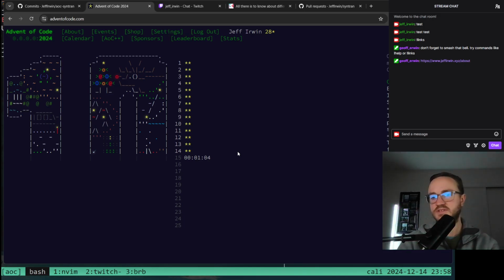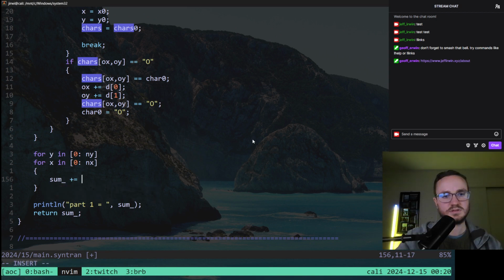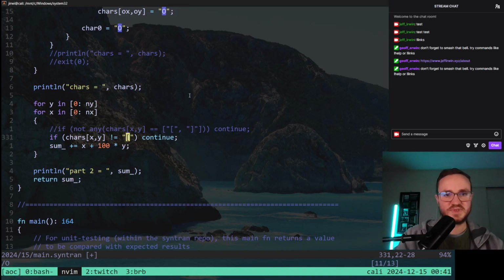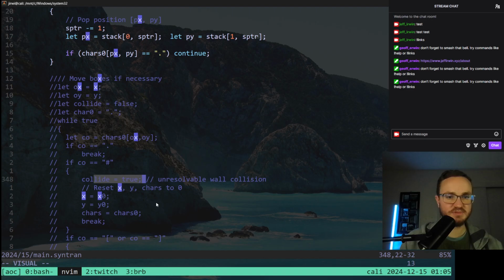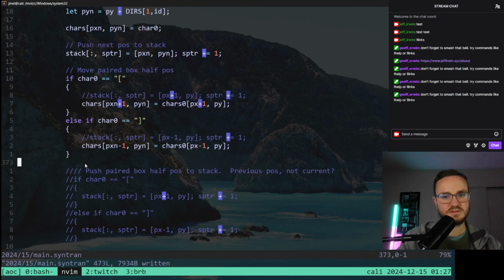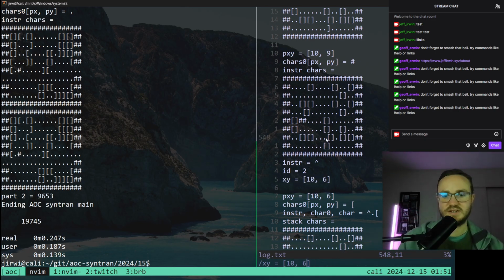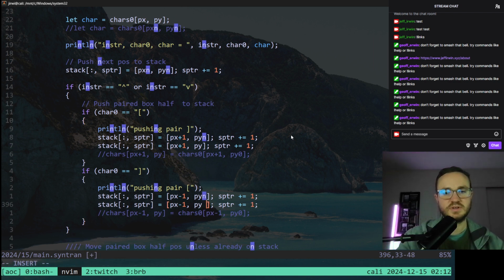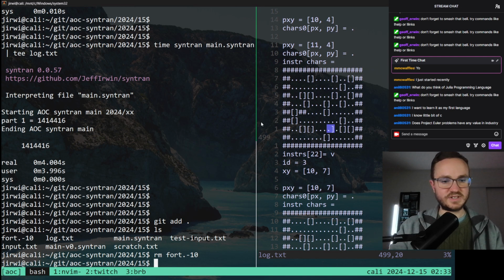AOC 2024 day 15, part 1 only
Advent of code 2024 day 15, part 1 only.

I eventually got part 2 after sleeping on it.  I used a similar iterative stack algorithm as I initially tried, but it's easier to work with a stack of box IDs instead of a stack of box positions.  That makes it easier to move the whole box "[]" together instead of the "[" character and then trying to find the matching "]" and finally guessing what needs to fill in the space that it just left